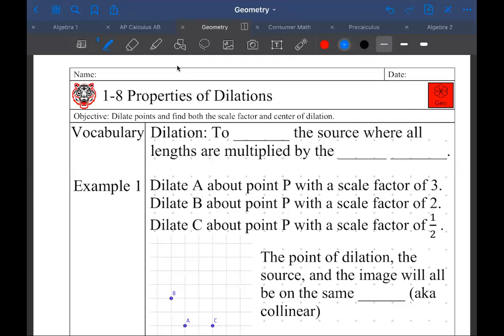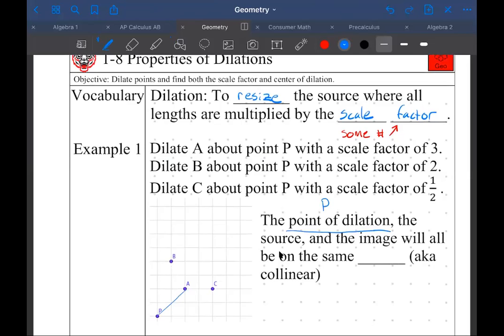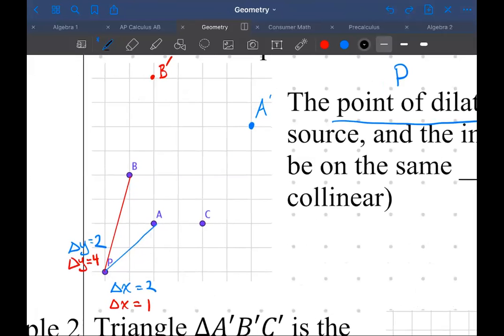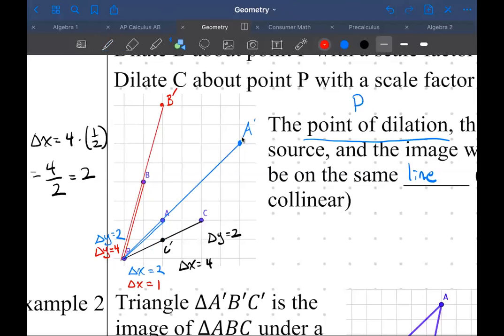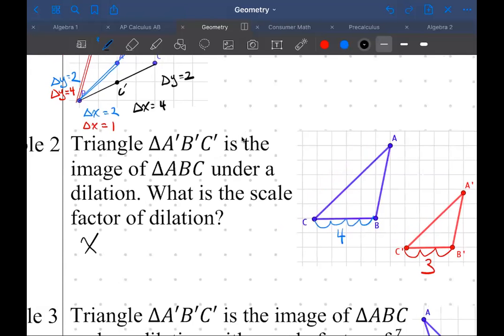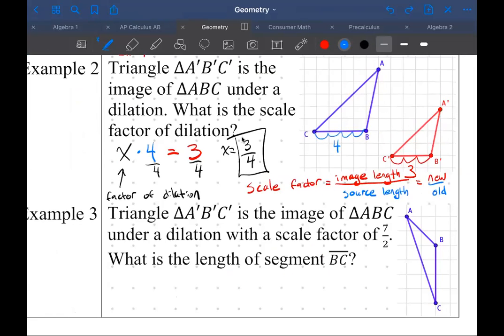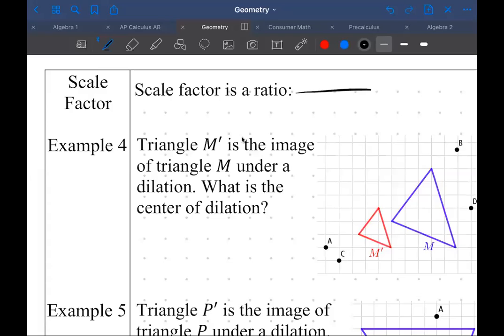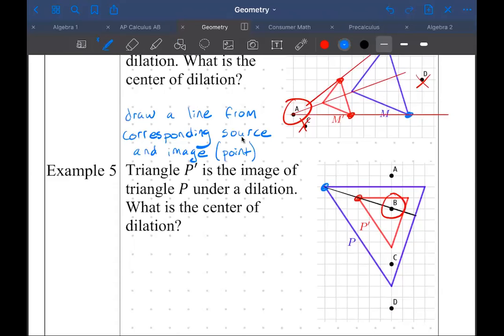Geometry Notes 1-8 Properties of Dilations